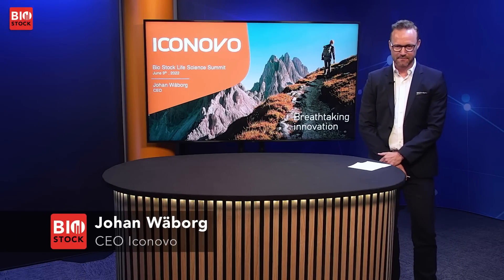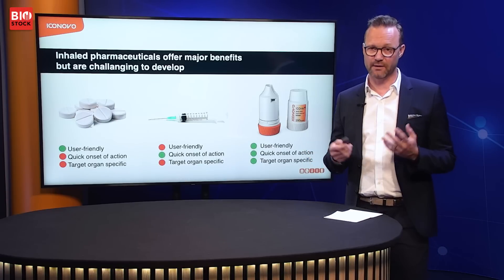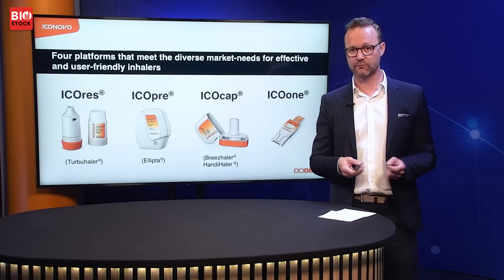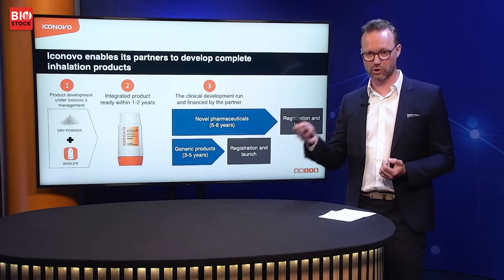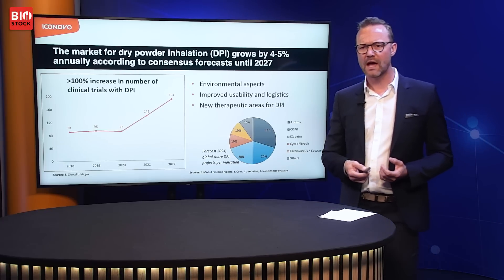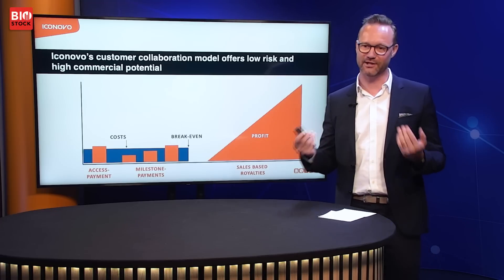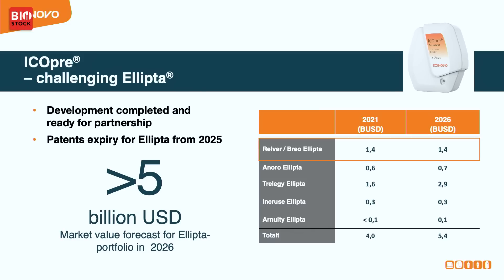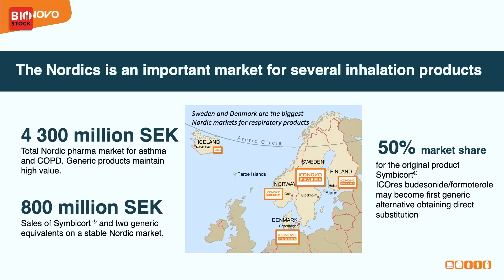BioStock Life Science Spring Summit 2022 | Iconovo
Iconovo's CEO Johan Wäborg presents the company at BioStock Life Science Spring Summit 2022

0:00 Welcome
0:14 Introduction to Iconovo
3:33 Benefits on inhaled pharmaceuticals
3:55 Four platforms
6:18 Enables partners to develop complete inhalation products
7:01 Business strategy
8:46 Market
10:21 Generic companies lack expertise
11:16 Customer collaboration model
12:09 Pipeline
13:19 ICOres - Symbicort project
14:02 ICOpre - Ellipta project
14:30 ICOone - 3 agreements in place
15:47 Nordic pharmaceutical sales
16:17 The Nordic market
16:37 Financial position
16:50 Financial leverage
17:58 Q&A

About BioStock
BioStock is Scandinavia's leading digital news and analysis service with an exclusive focus on the Life Science sector. Our primary editorial office is found at Medicon Village in Lund, one of Sweden's foremost innovation clusters for life science companies, while our second editorial office is located in central Stockholm with proximity to both life science companies and financial players. We have TV studios on both sites.